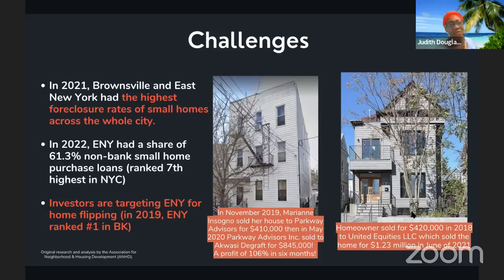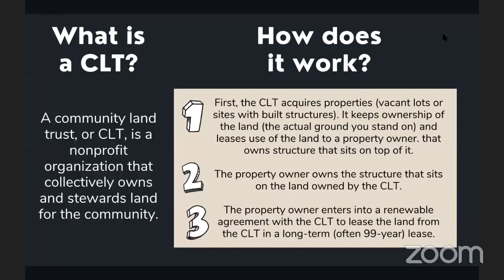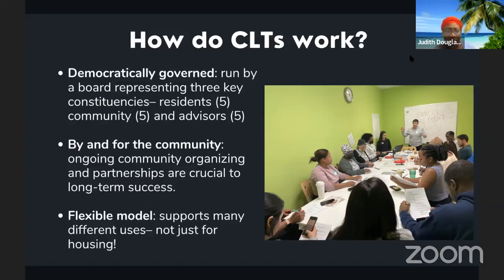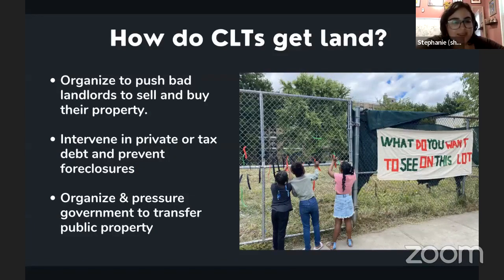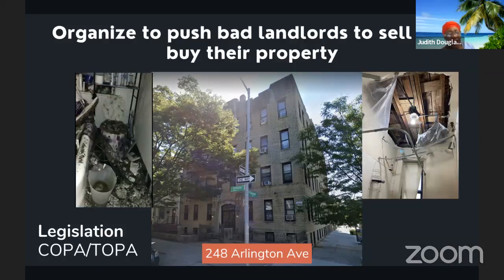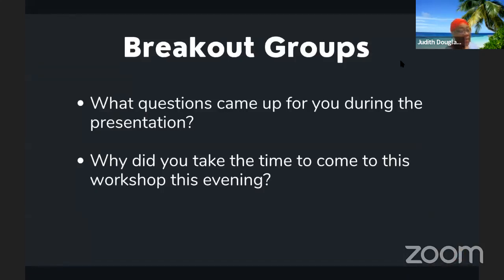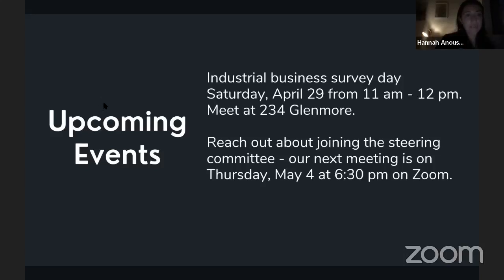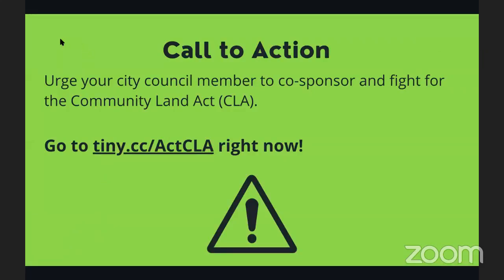CLT 101 Workshop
East New York CLT hosted this CLT 101 workshop on April 26, 2023.